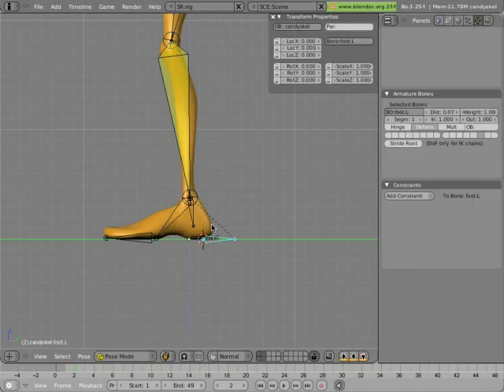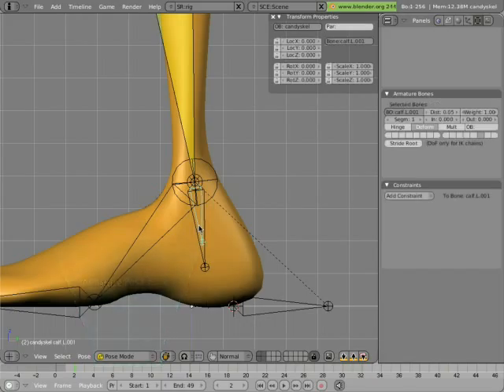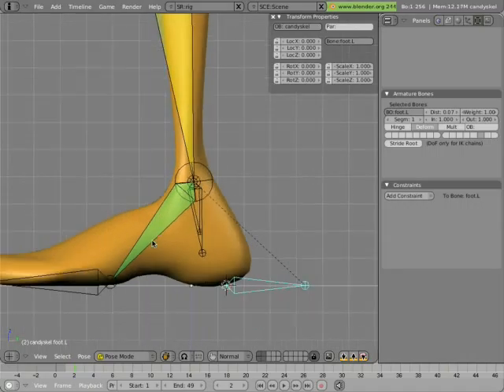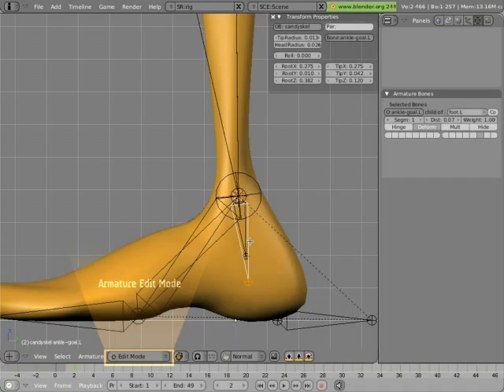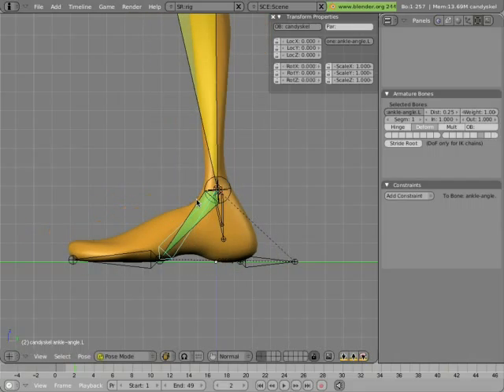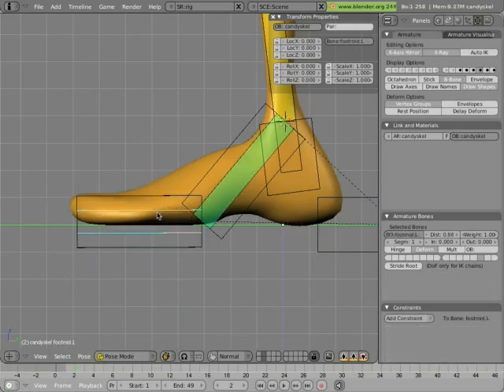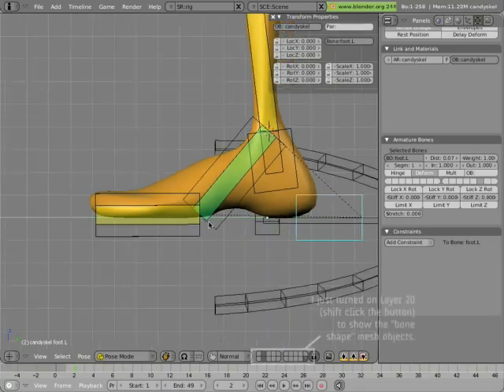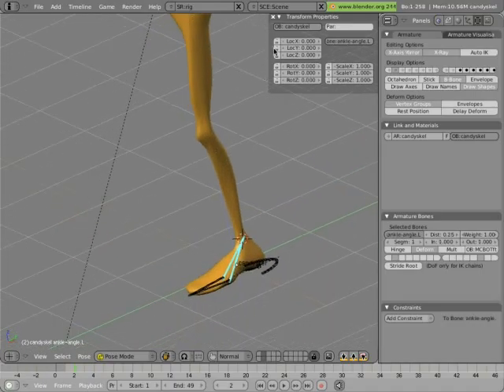06 legs part4